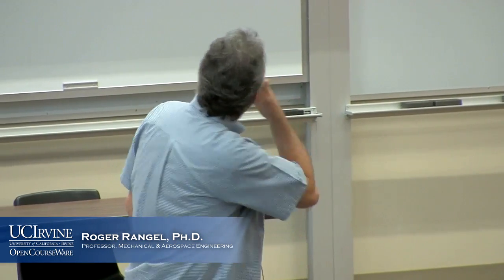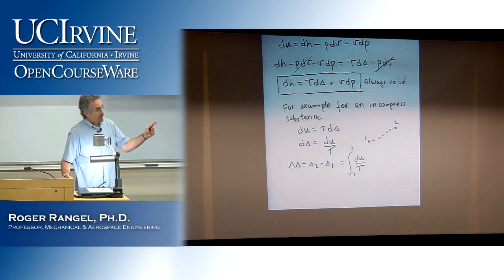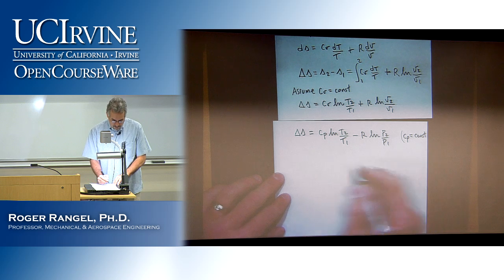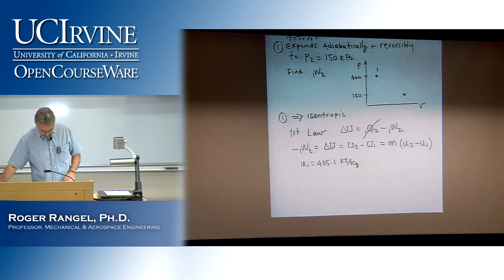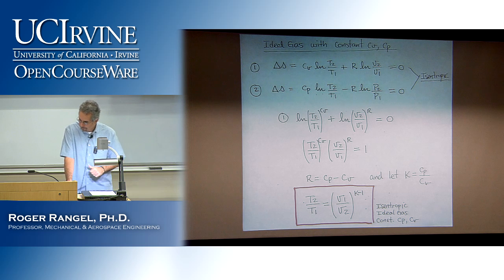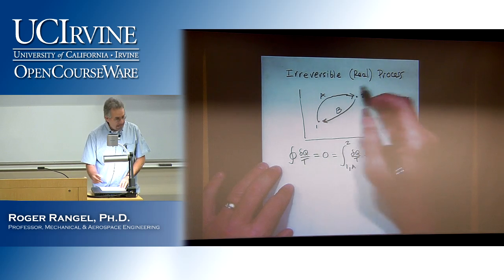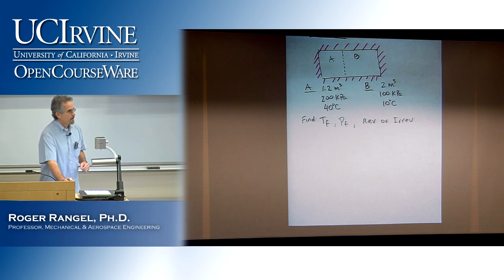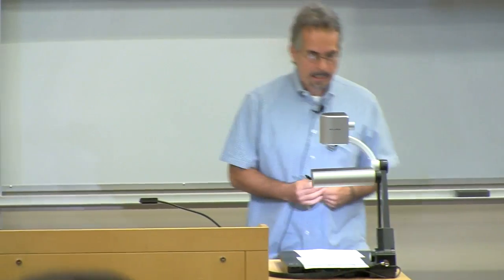Engineering MAE 91. Intro to Thermodynamics. Lecture 14.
Lec 14. Intro to Thermodynamics -- Thermodynamic Property Relations --
View the complete course: